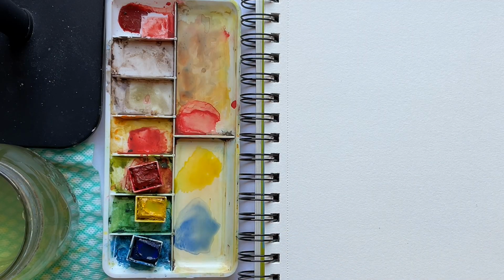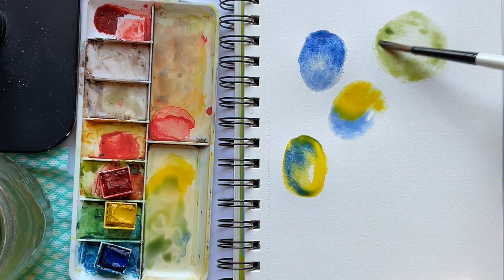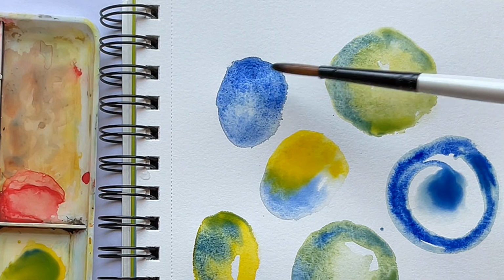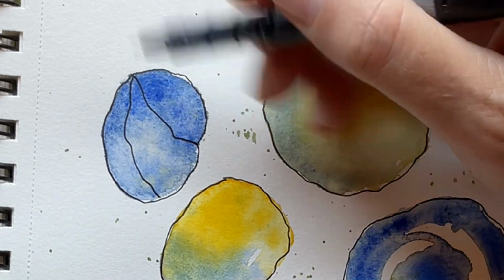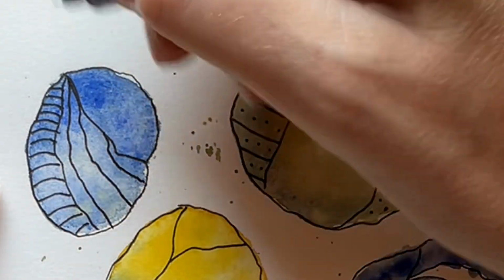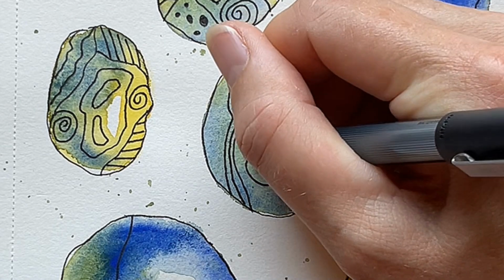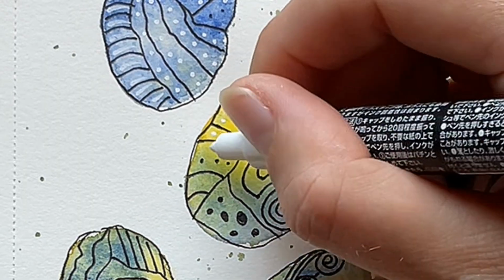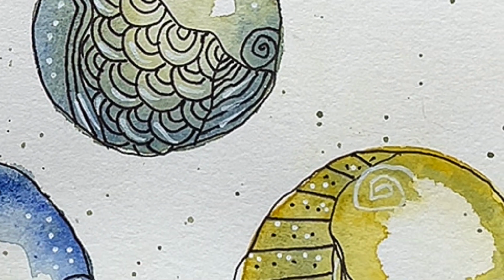EASY Watercolor Doodles for Beginners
Feeling stuck or stressed? These simple watercolor doodles are perfect for relaxation, warmup exercises, or whenever you don’t know what to paint!

In this video, I’ll guide you through easy, circular doodle patterns that are:
*Perfect for relaxing after a long day
*Great as a warmup before bigger painting projects
*Ideal for breaking through creative blocks
*Fun for mindful, stress-free painting

No planning needed—just grab your watercolors and join in! These techniques are beginner-friendly, quick, and adaptable for any skill level.

➡️Want more whimsy?

Recommended paper size: a minimum of 5 x 7 inches

Materials:

*Ohuhu 9×12 Inch Watercolor Sketchbook, 140 LB/300 GSM Heavyweight Wet and Dry Media, 36 Sheets/72 Pages, Glue-Bound
*Mungyo Professional Half Pan Size Water Colors Set in Tin Case/Integral Mixing Palette in The lid (12 Colors)
*uni-ball Vision Needle Rollerball Pen, Micro Point (0.5mm), Black
*watercolor brush - #6 round
*Pencil and eraser
*Water cup and paper towels

Colors used: Permanent Red, Yellow, Cobalt Blue

Timestamps:

0:00 Introduction
1:35 Basic circle doodles
10:23 Adding patterns with black pen
21:55 Adding white highlights
27:10 Final thoughts

What’s your favorite way to warm up before painting? Share your methods in the comments!